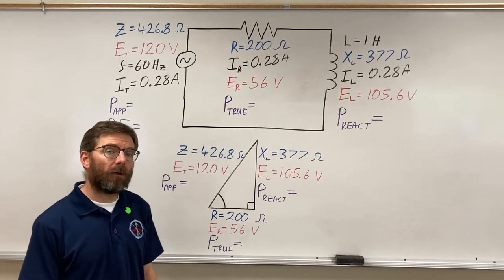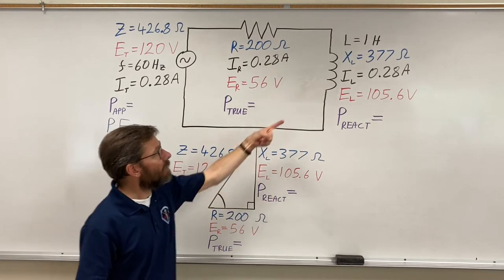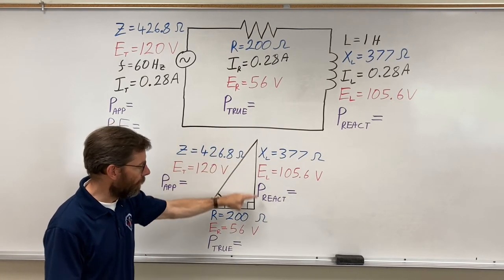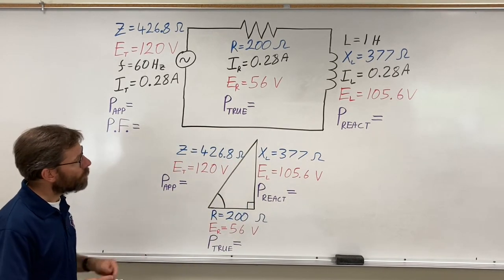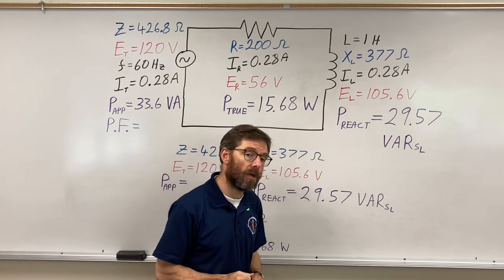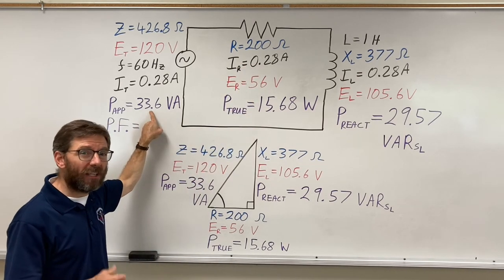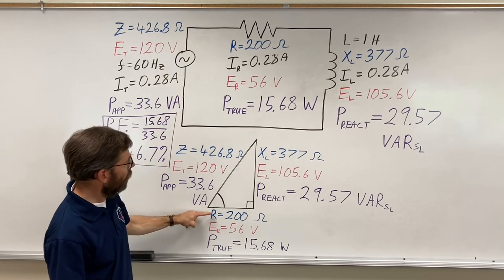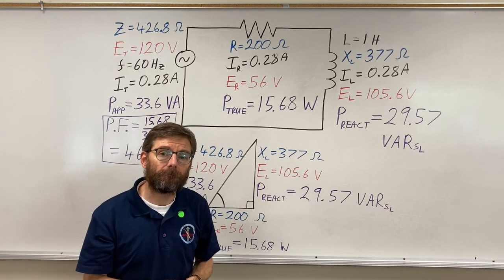Calculating Power in a Series RL Circuit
Explanation of how to calculate Watts, VARs, VA, and Power Factor in a Series RL Circuit.